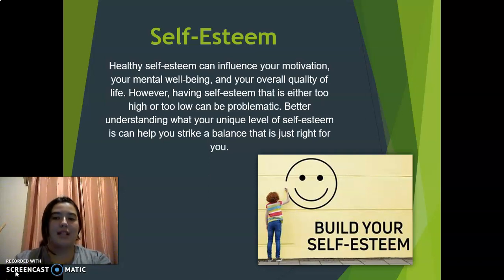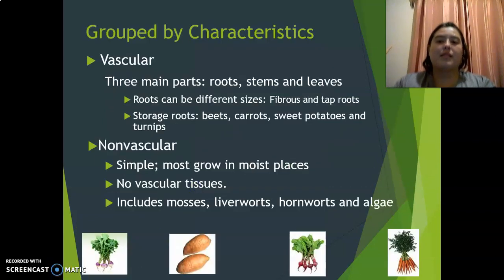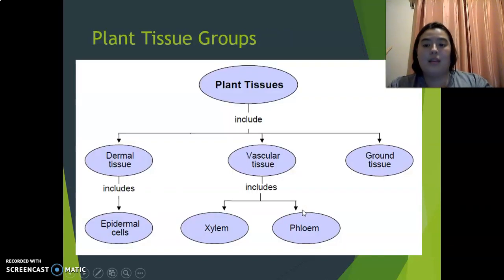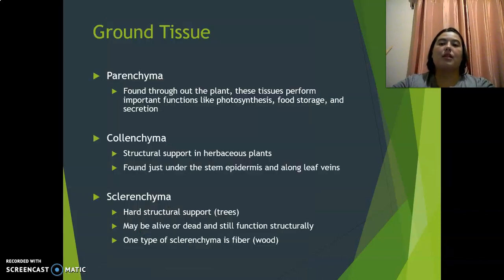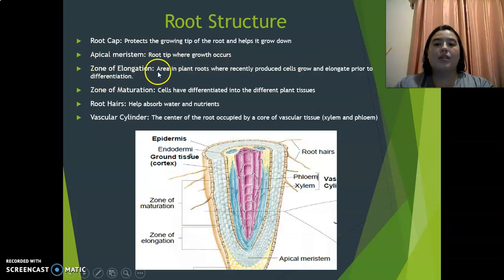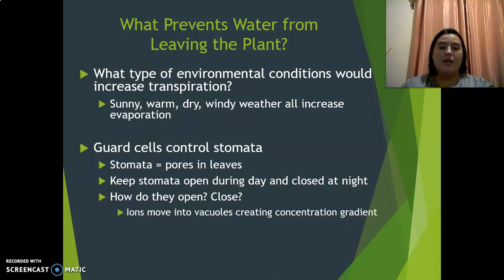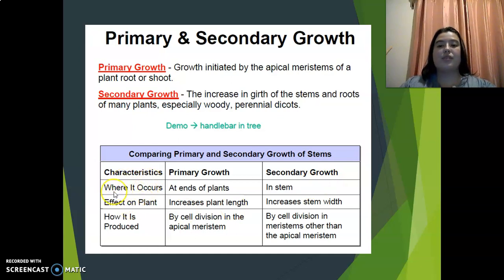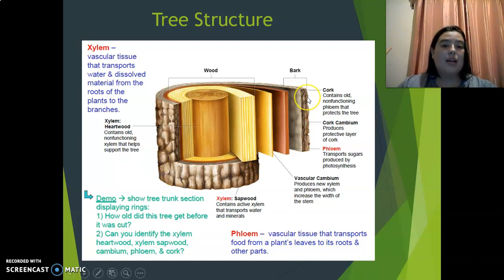BiologyII 10th Functions and Structures of Plants Aug2-6